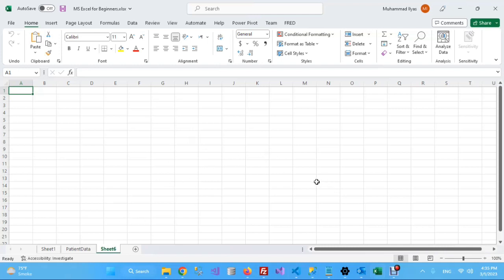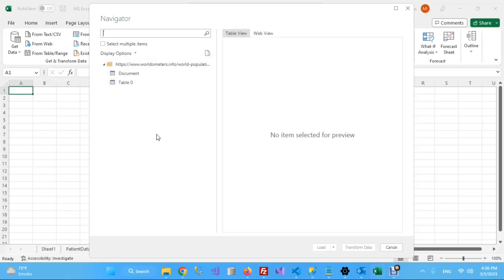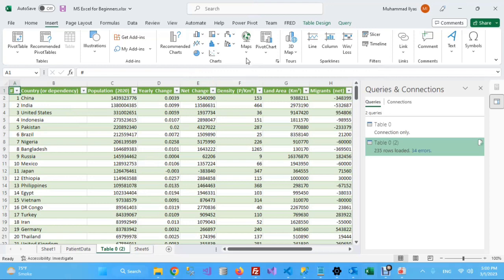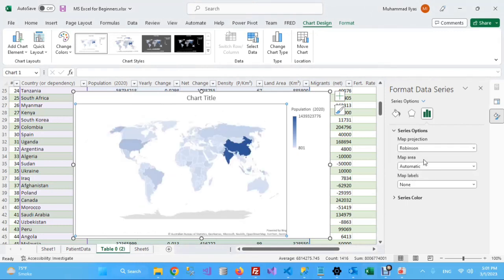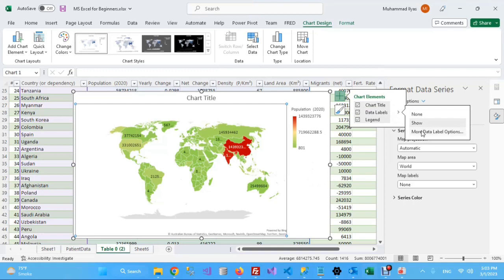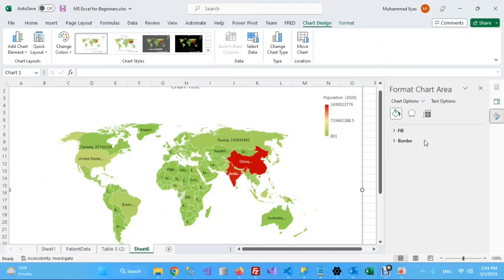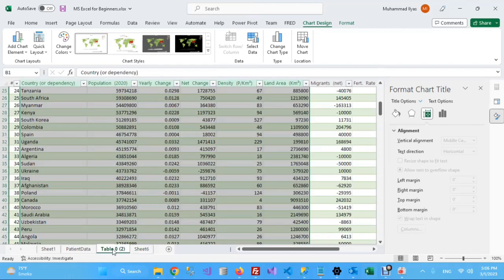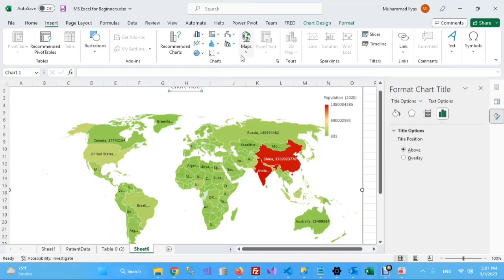How to Create Map Chart in MS Excel @tutorialgurupk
In this video I will show you How to Create Map Chart in MS Excel.
Charts and graphs in excel
Map chart in Excel
Excel Map Charts